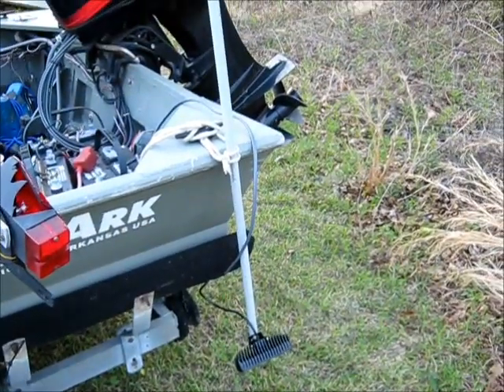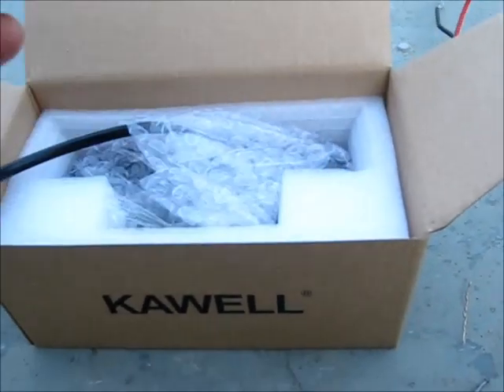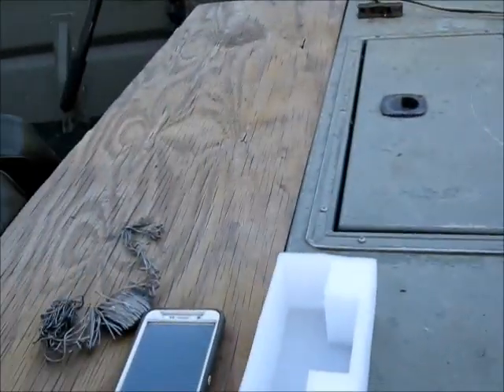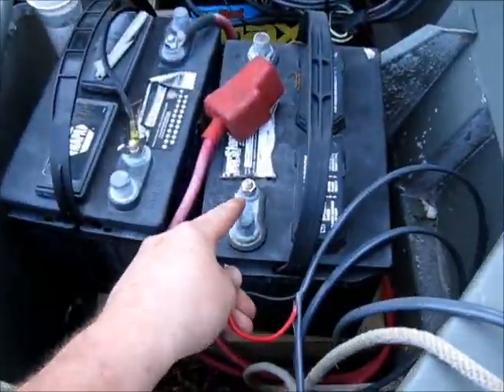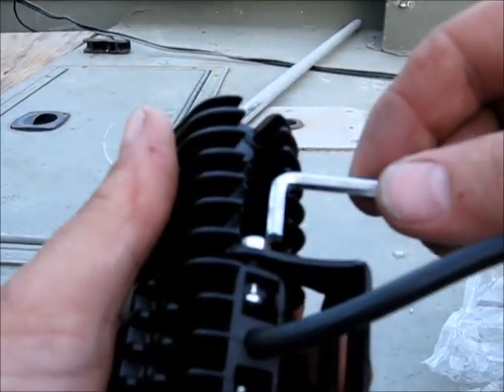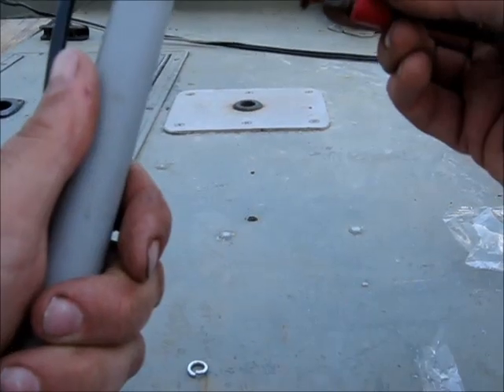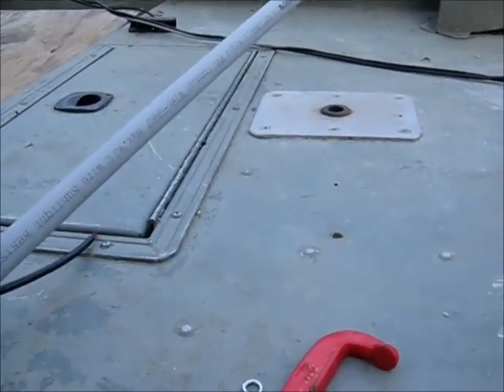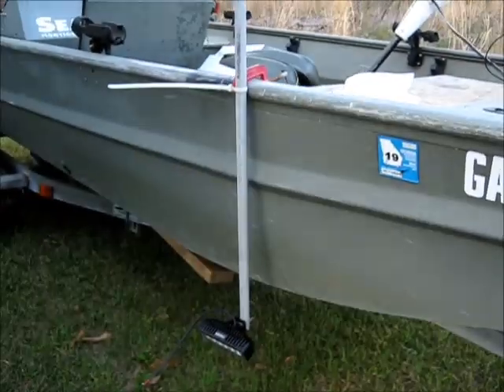making a underwater flounder gigging light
in this video i make a underwater gigging light. trying to up grade the lighting on my boat